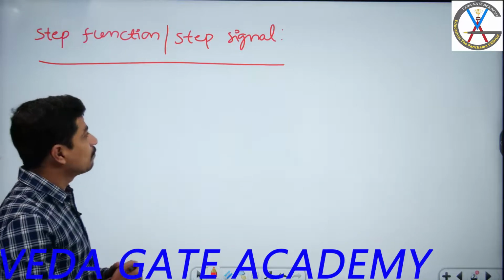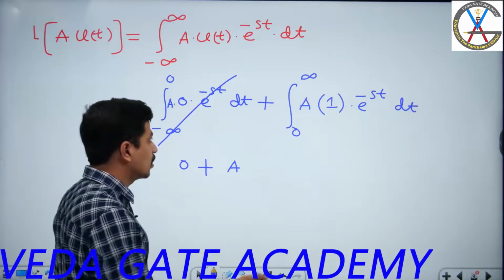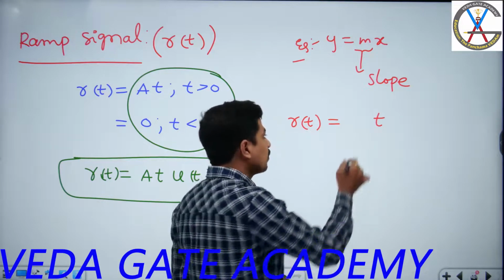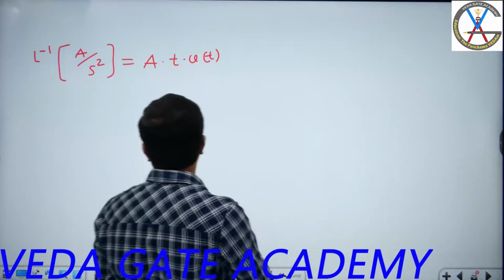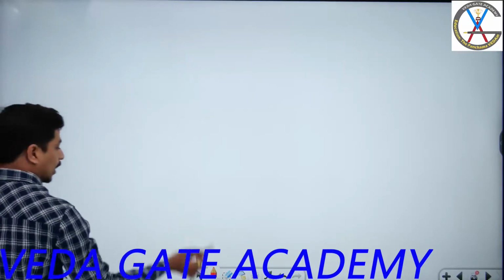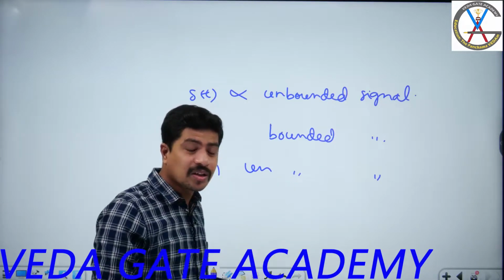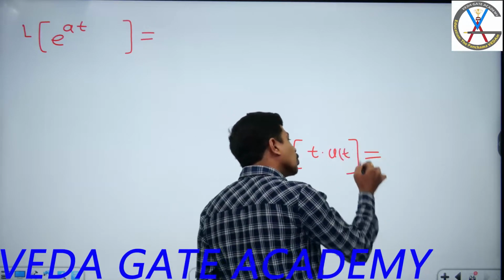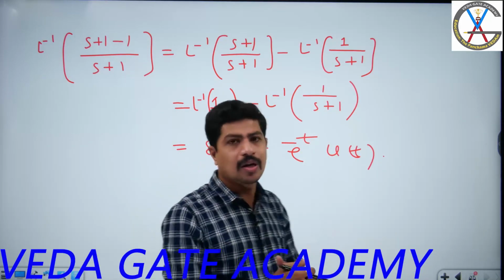Control System Class -2 (Laplace & Inverse Laplace of Diff. Signals) by Chandu Sir @ VEDAGATEACADEMY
In this Video, Sir has explained the Laplace & Inverse Laplace Transforms of different signals.